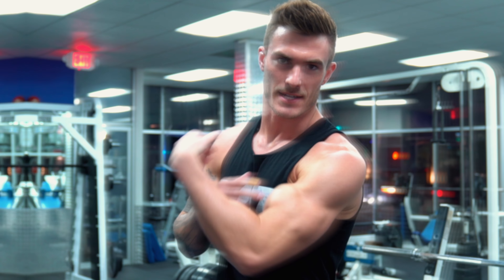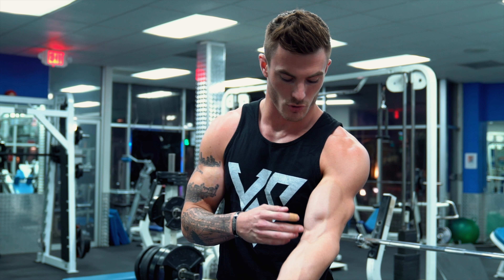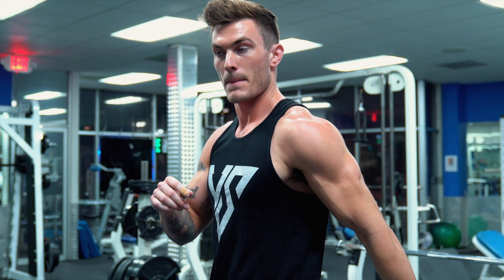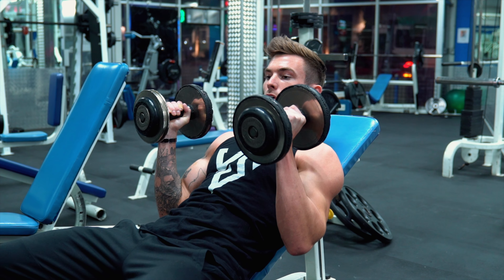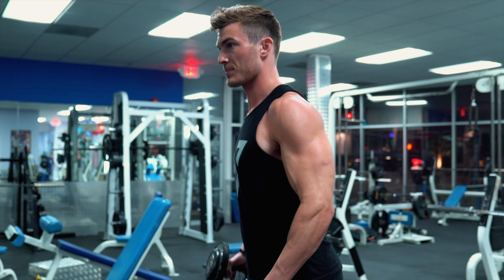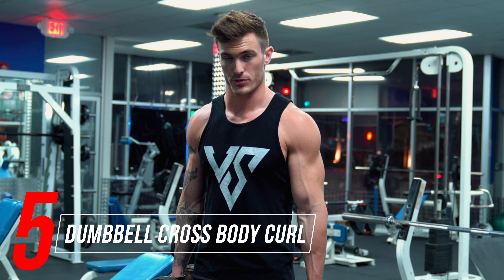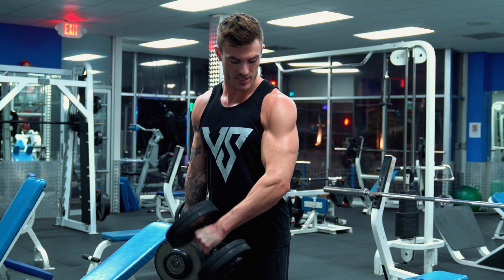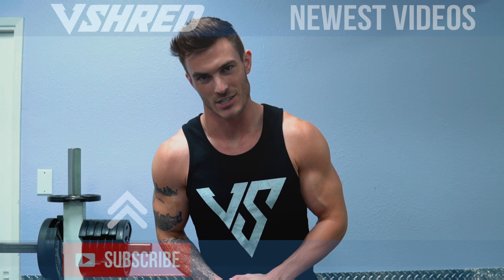5 Exercises for Bigger Bicep Peaks! (TRY THESE!) | V SHRED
For more tips and tricks to building your dream body use my free fitness tool

5 Exercises for Bigger Bicep Peaks:
1) Incline Dumbbell Curls
2) Drag Curls
3) Single Arm Cable Curls
4) E-Z Bar Inside Grip Curls
5) Dumbbell Cross Body Curls

5 Exercises for Bigger Bicep Peaks! (TRY THESE!)
►  Take our FREE Body Type Quiz today!
►  Listen to the Better Body, Better Life Podcast!
► Follow V Shred on Social Media!
► Follow Sculpt Nation on Social Media!